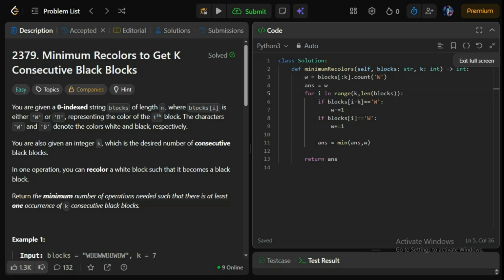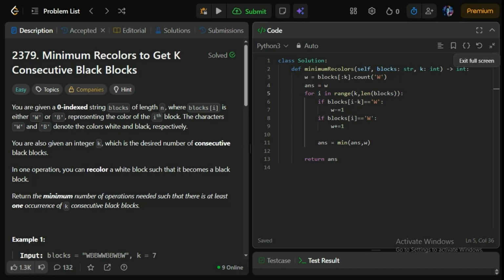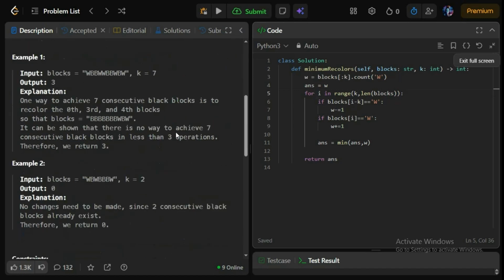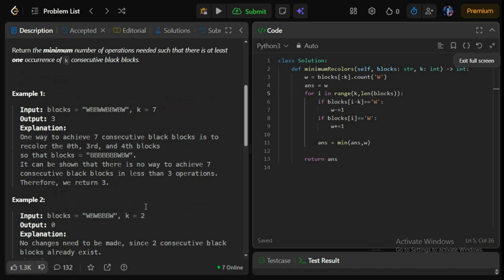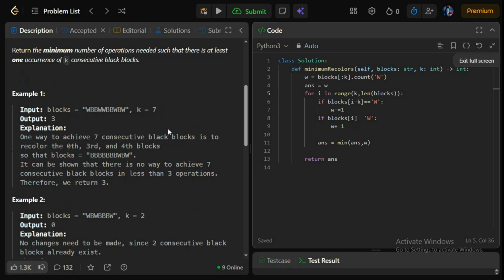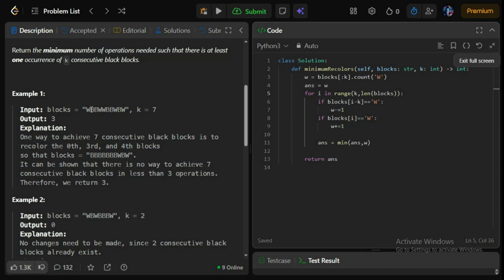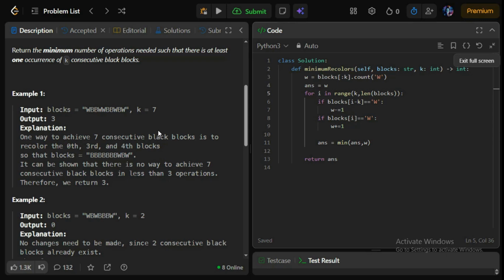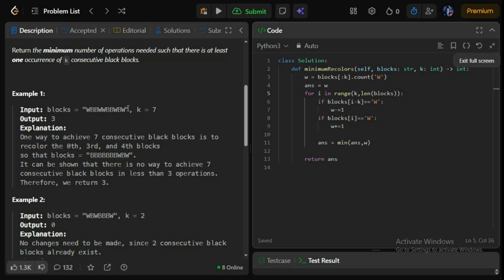Day 78 of 300 Days of DSA Series | LeetCode2379 : Minimum Recolors to Get K Consecutive Black Blocks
Today’s Problem:
 LeetCode #2379 – Minimum Recolors to Get K Consecutive Black Blocks